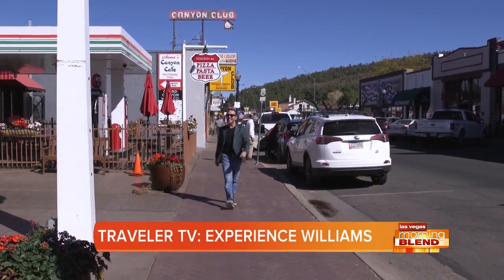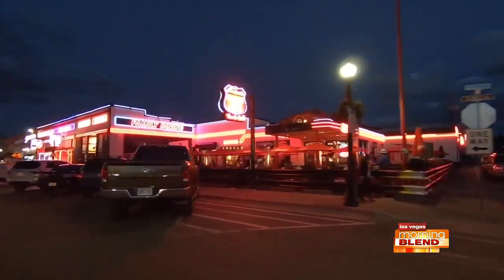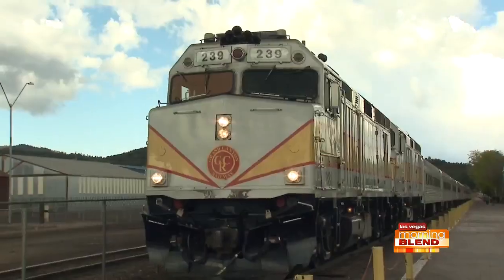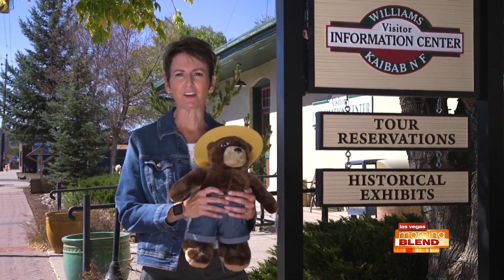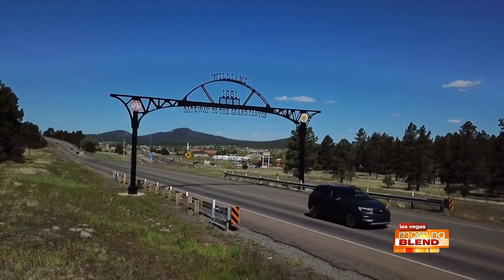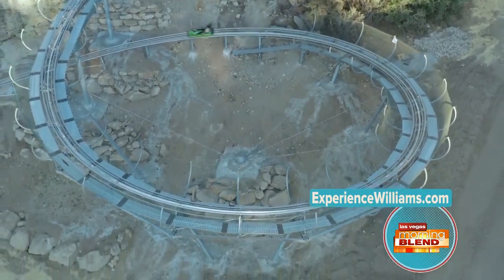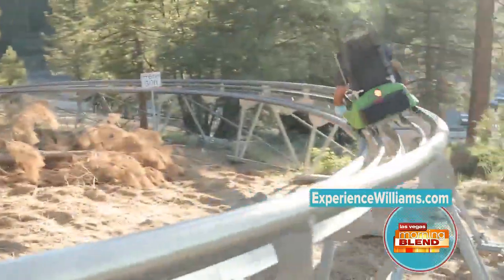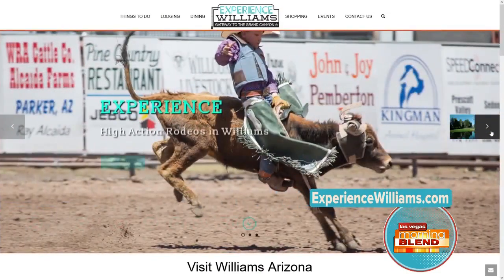TRAVELER TV: Experience Williams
Discover the wonders of Williams, Arizona